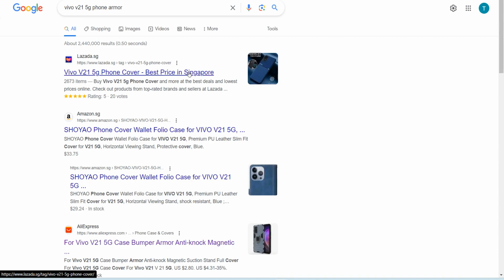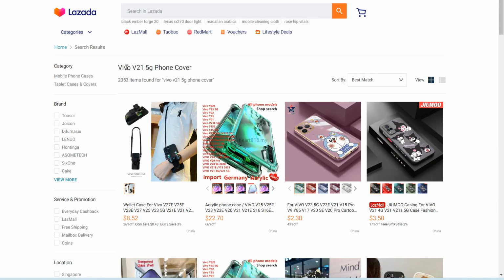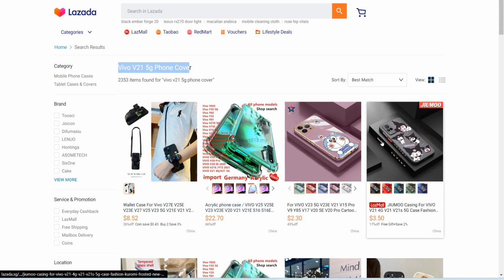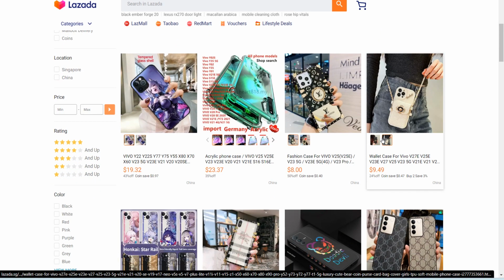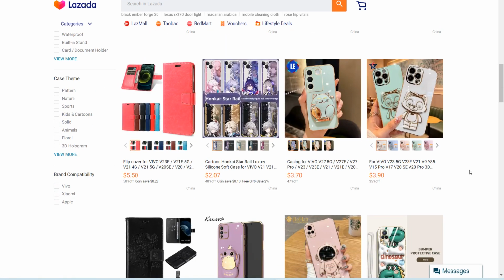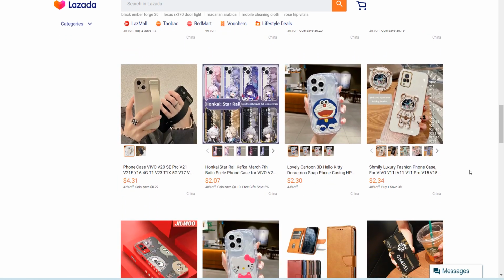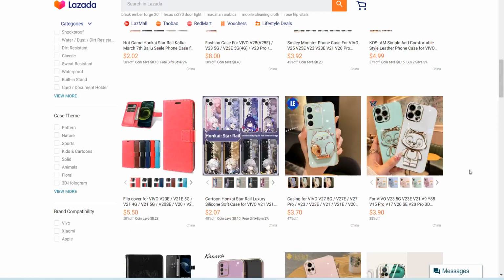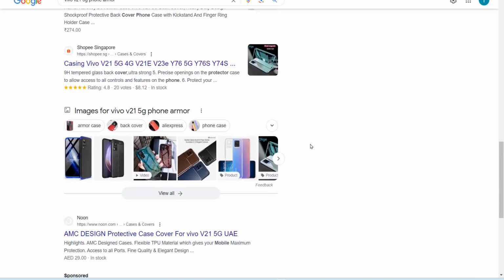Am I doing it right? Help!